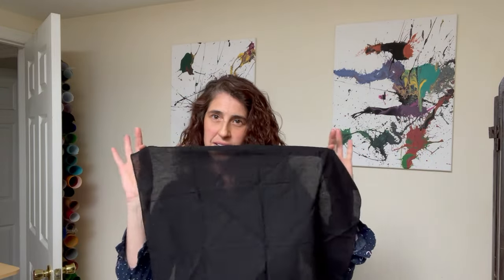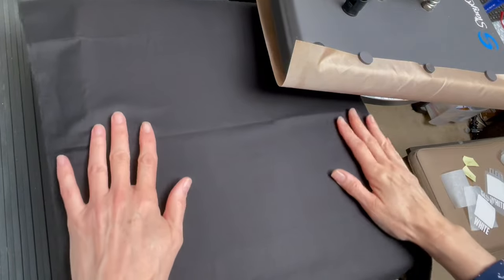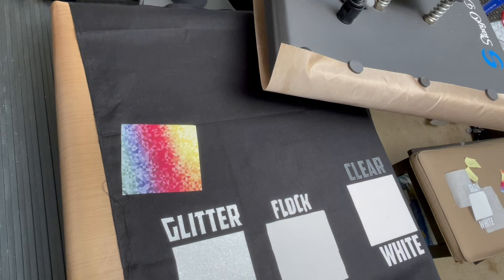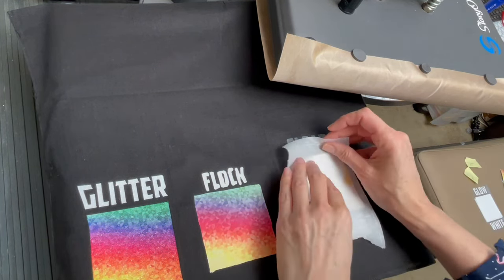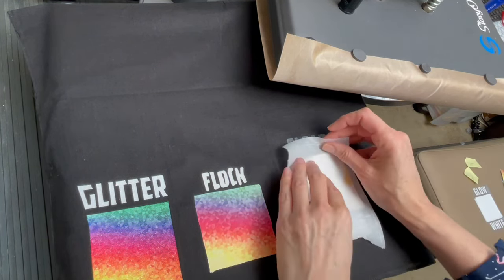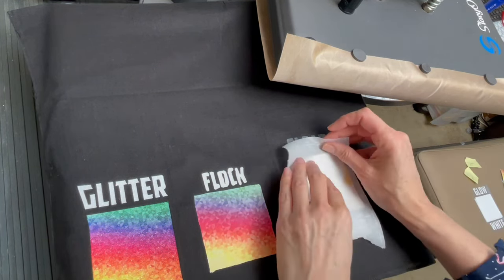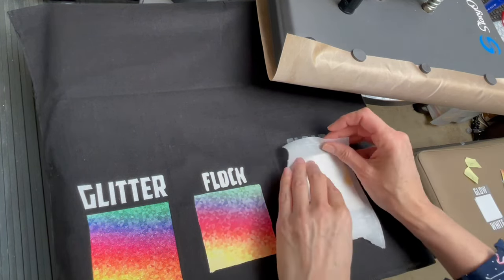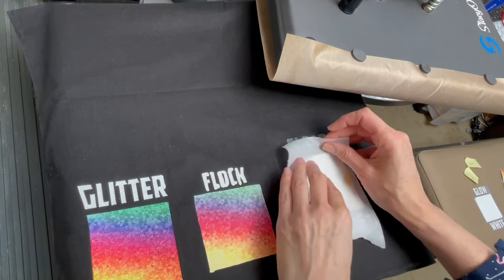5 Ways to Sublimate on a Black Shirt! | Sublimation on Dark Colors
Welcome to this video where we'll be discussing sublimation on 5 different types ofHTV, to make it possible to use sublimation on black fabrics.

Sublimation is a process where a substance goes from a solid state directly to a gas state without passing through the liquid state.

The first step is to design your artwork and print it out on the transfer paper using sublimation ink. I'm using Crafting Besties sublimation paper. After adhering your HTV, next, place the transfer paper face-down onto the HTV and apply heat and pressure with the heat press. As the temperature increases, the sublimation ink transforms into a gas and penetrates the surface of the vinyl, permanently embedding the design onto it.

It's important to note that only specific type of material that is receptive to sublimation ink will work. This video shows glitter, flock, transparent, glow in the dark and easy subli HTV's.

Sublimation is a unique and effective way to create custom designs on a variety of substrates. Have fun!

But if they are ever out - I swear by Siser products:
transparent: I've heard good things about HTVRONT, but I've never used it and can't vouch. You can find it on Amazon.
Easy Subli